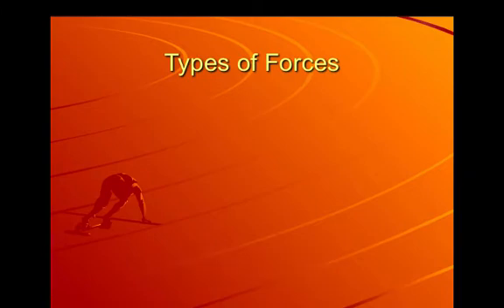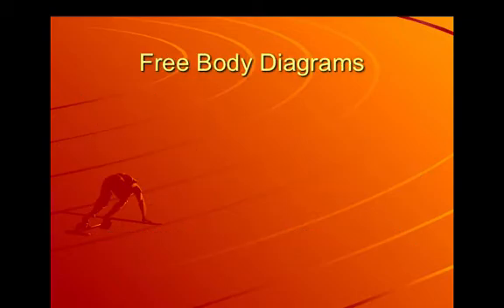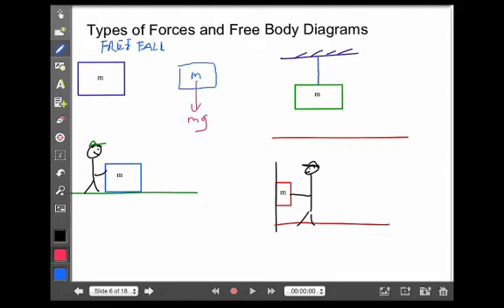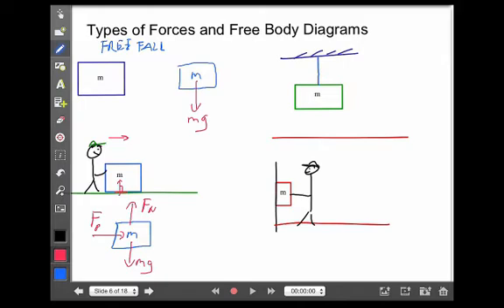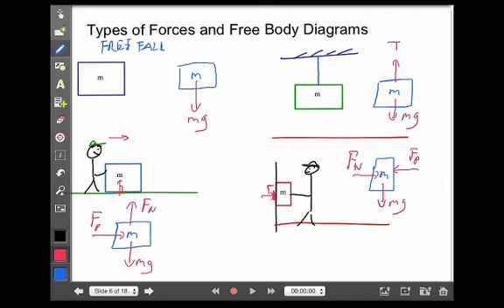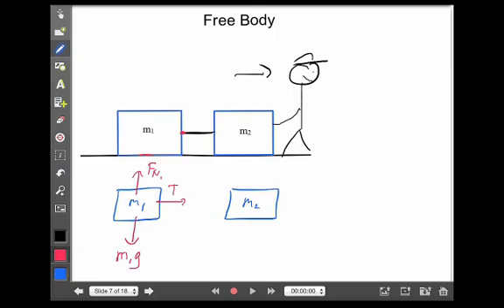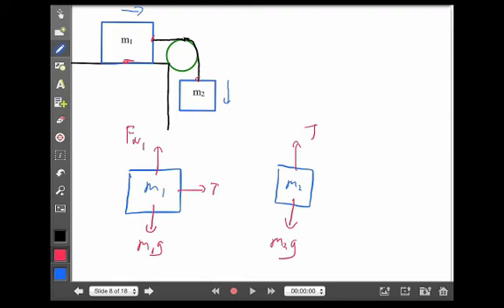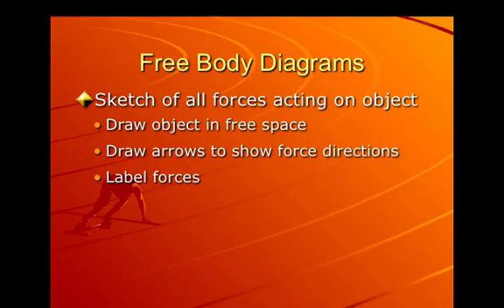Force Lecture 2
Video lecture on forces and free-body diagrams.